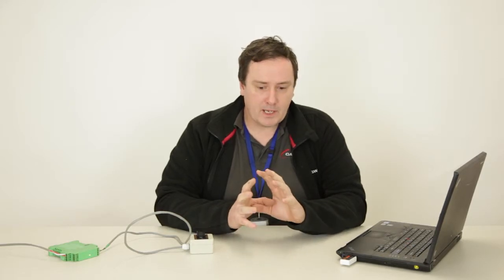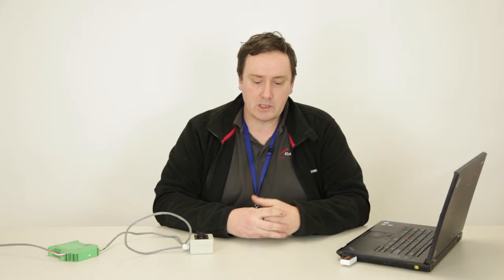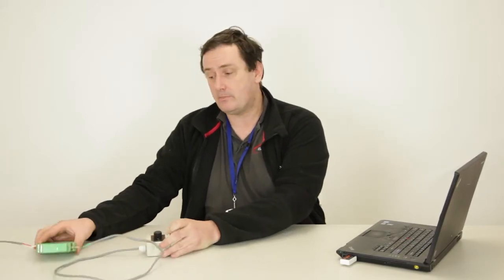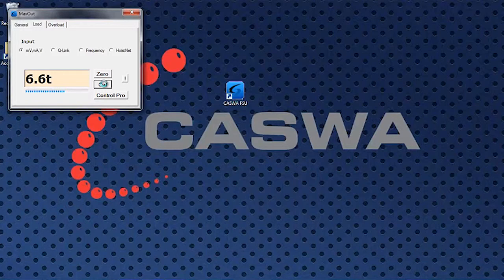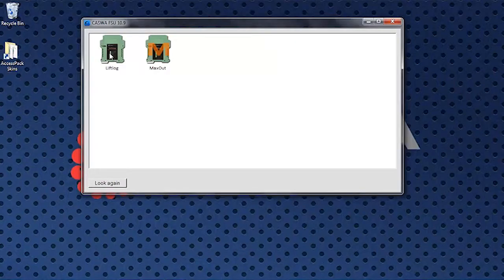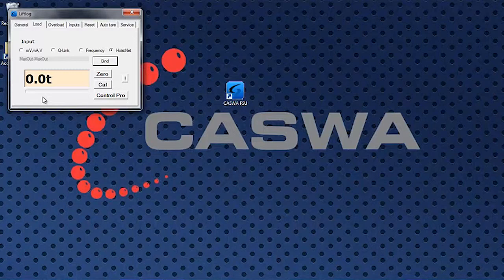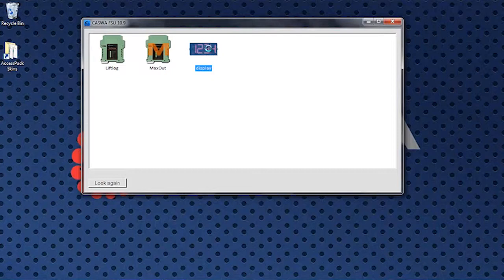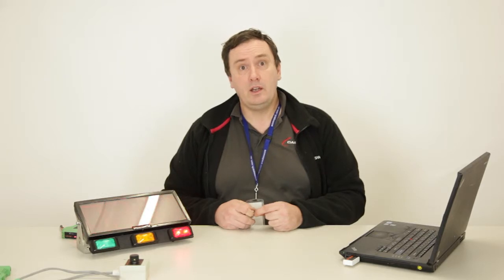Hoistnet demonstration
A quick demo of using Hostnet to connect a load limiter, data logger, and display.